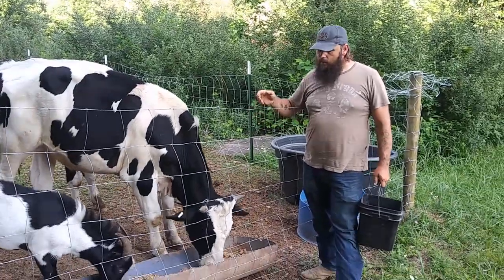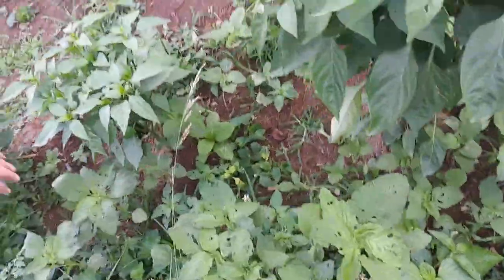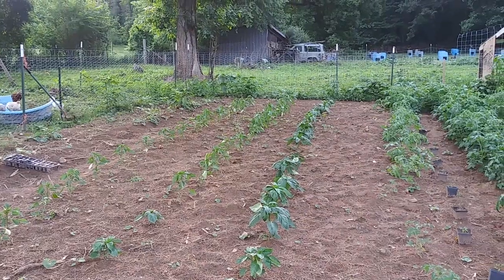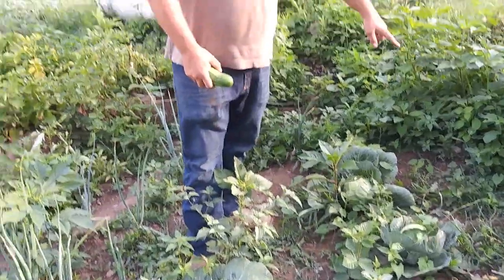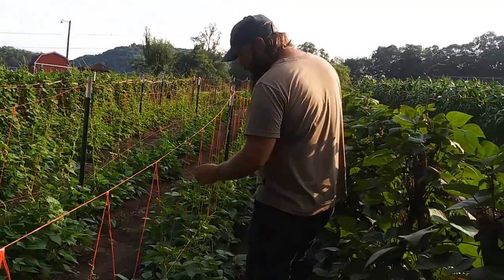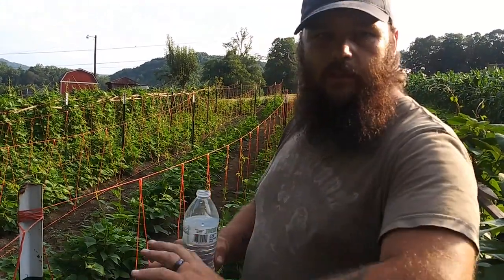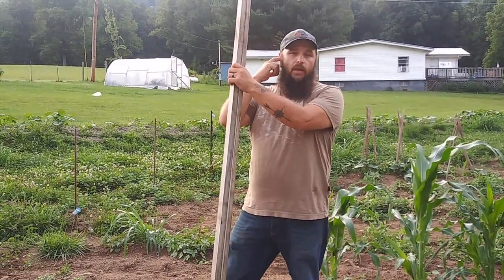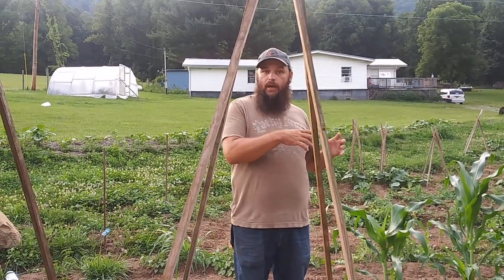Veggie garden and animals makes for a great day